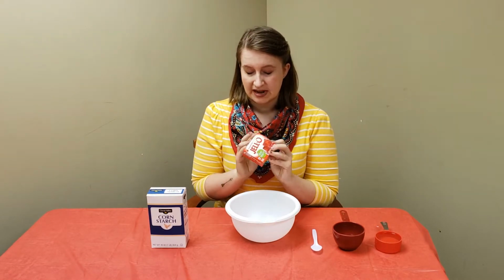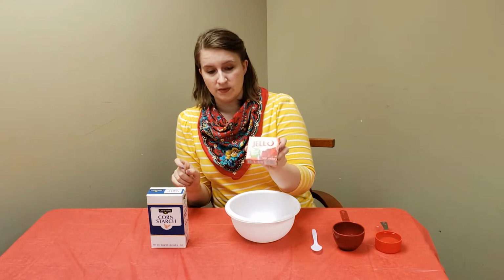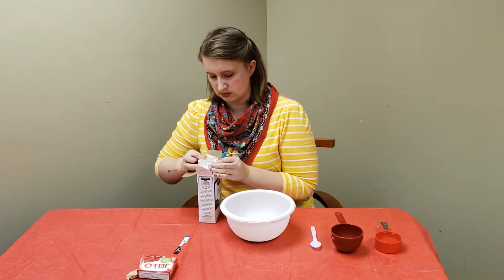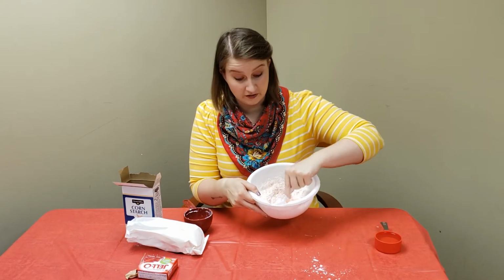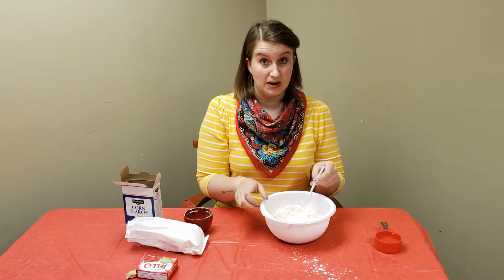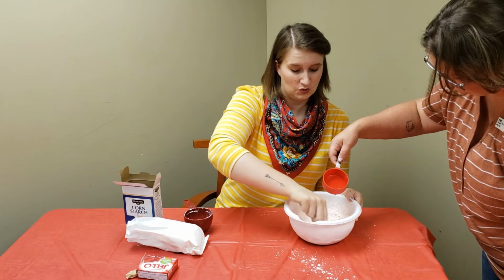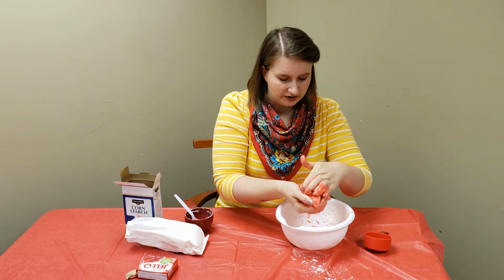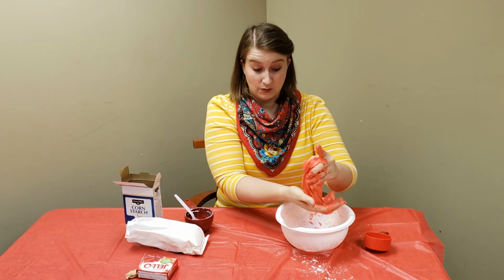PCPL Virtual Teen Program: Edible Slime Jello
Happy Teen Thursday! Watch this week's video and learn how to make Edible Slime Jello with Ms. Amelia.

Come back every Thursday for a new Virtual Teen Program with the Polk County Public Libraries.